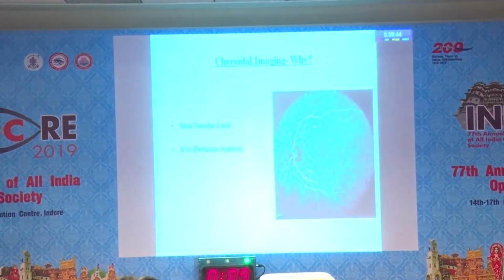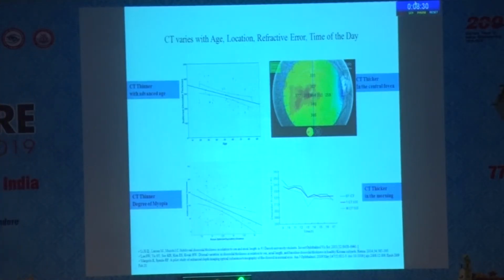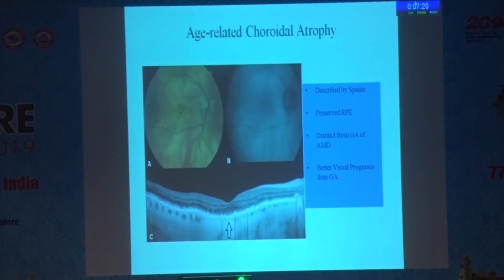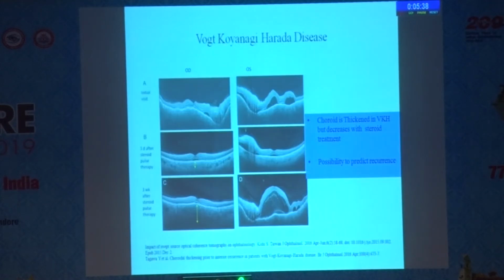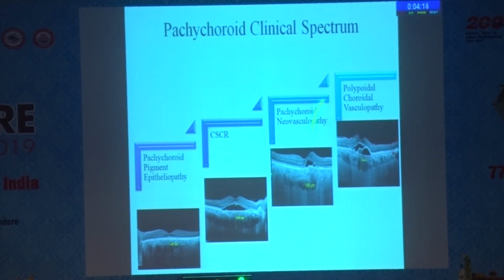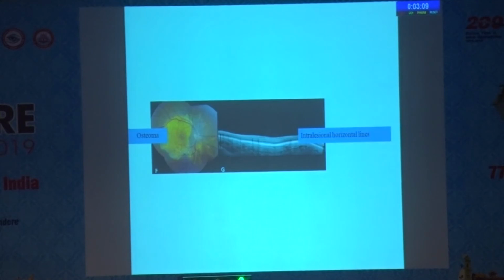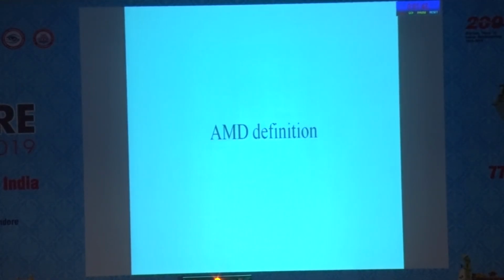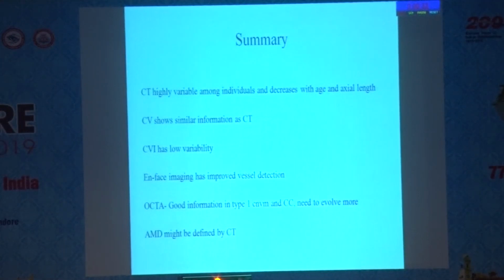AIOC2019 - IC141- Choroidal Imaging to reveal new deeper secrets Dr Ashish Sharma